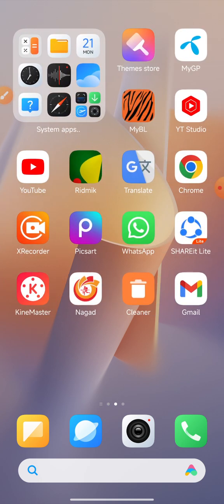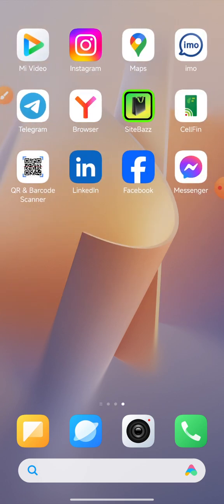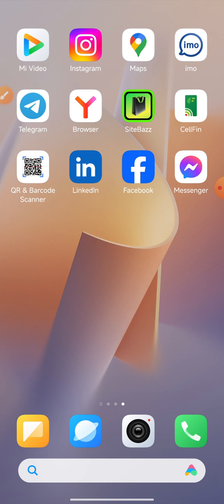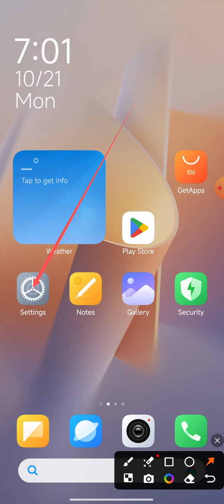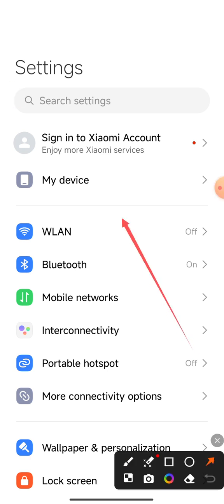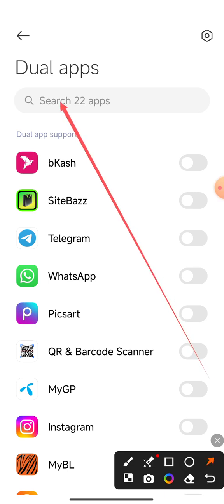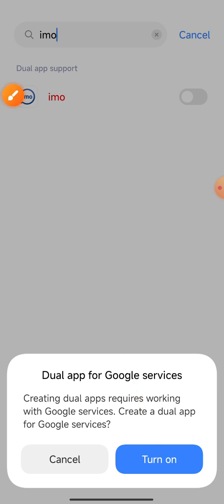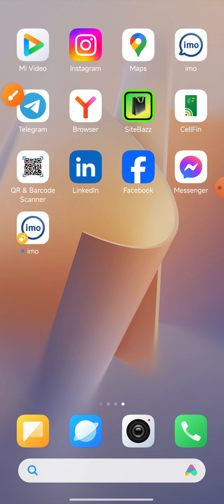imo dual icon create on Android phone display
This video name is imo dual icon create on Android phone display.  This video very important for all imo user people abd also important for all imo user people.

imo icon create on mobile phone display
Imo dual icon create on mobile phone display
imo dual icon create